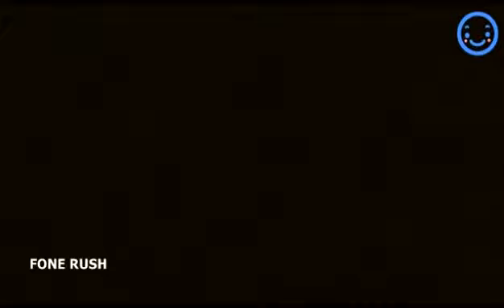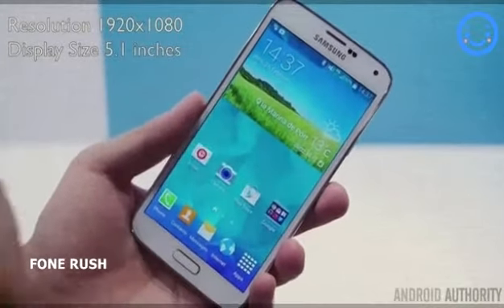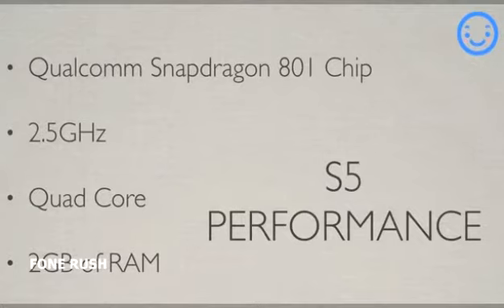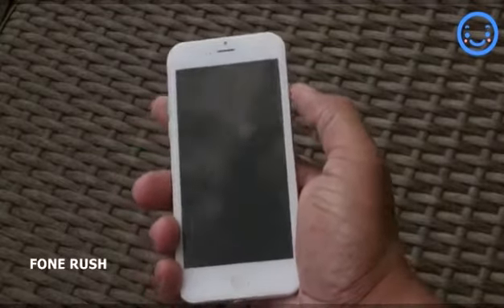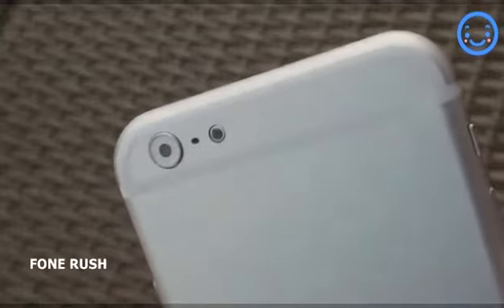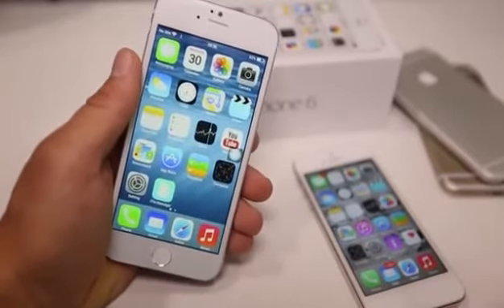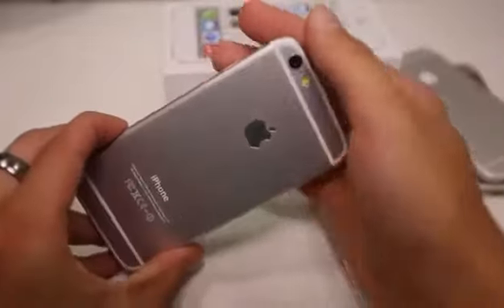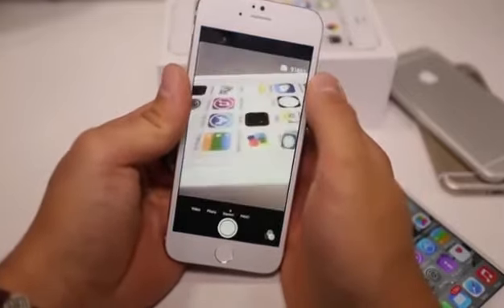iPhone 6 PLUS ( Samsung GALAXY Note III vs Apple iPhone 6 Plus )